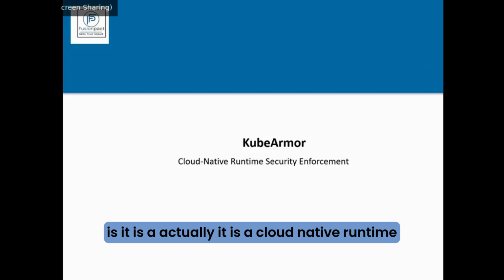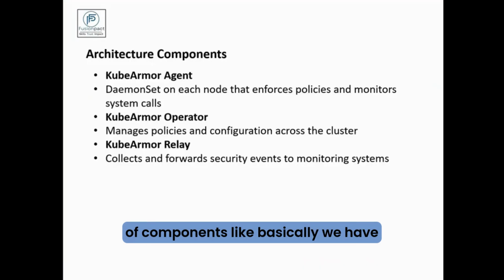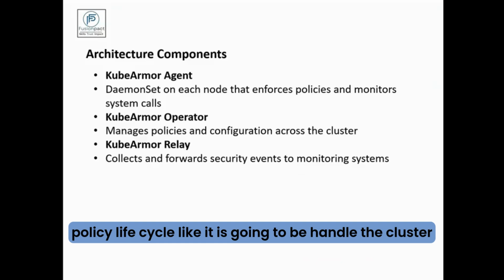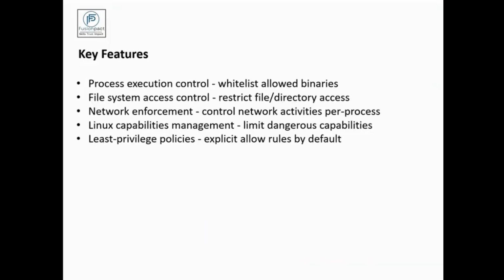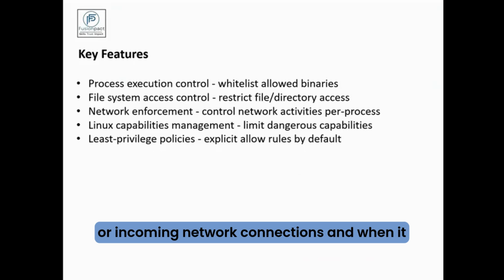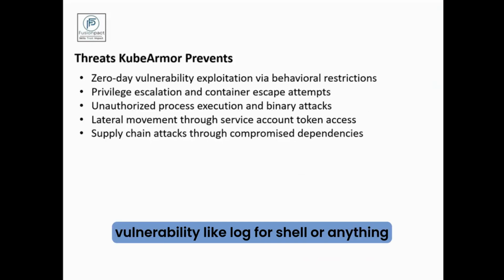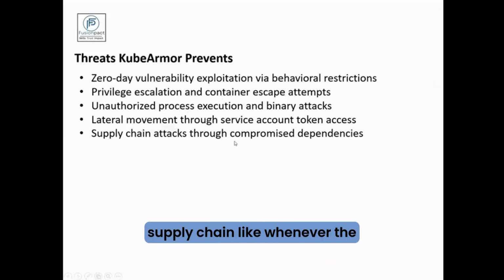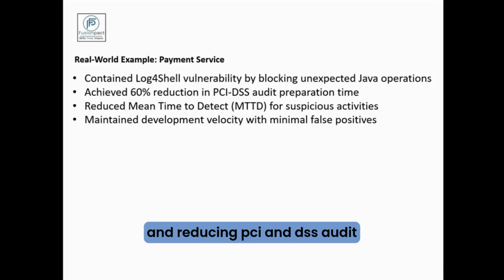KubeArmor Explained | Runtime Security in Kubernetes | DevOps Class 5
Welcome to DevOps Class 5!
In today’s session, we explore KubeArmor, a powerful cloud-native runtime security tool used to enforce security policies inside Kubernetes workloads.

This class breaks down what KubeArmor is, how it works, and why it plays a crucial role in modern container security.

🔥 Topics Covered in DevOps Class 5:
✔ What is KubeArmor?

Cloud-native runtime security enforcement

How KubeArmor uses eBPF, Linux Security Modules (LSM), AppArmor & SELinux

Kernel-level protection explained

✔ KubeArmor Architecture

KubeArmor Operator: manages policy lifecycle

KubeArmor Relay: forwards logs & events to monitoring tools

Integration with Grafana, Elastic, SIEM systems

✔ Key Features of KubeArmor

Process execution control (allow/block specific binaries)

File access control (prevent folder/file misuse)

Network enforcement

Zero-exploit approach

Privilege escalation prevention

Malware & supply-chain attack mitigation

Unauthorized command prevention

Faster detection of abnormal syscalls

Real-time security alerts

Reducing PCI-DSS audit time by up to 60%

✔ Real-World Example

Using KubeArmor to stop malicious behavior triggered by Log4Shell-like vulnerabilities, blocking unexpected Java executions, and preventing compromised workloads from escalating privileges.

Kubernetes workloads are vulnerable without runtime policies.
KubeArmor helps enforce tight access restrictions, detect risky behavior instantly, and protect clusters against real-world threats.

If you're learning DevOps, Cloud Security, or Kubernetes in 2025, understanding runtime security is essential.